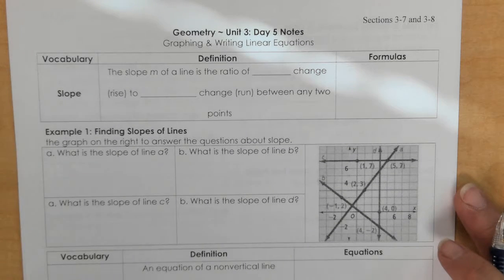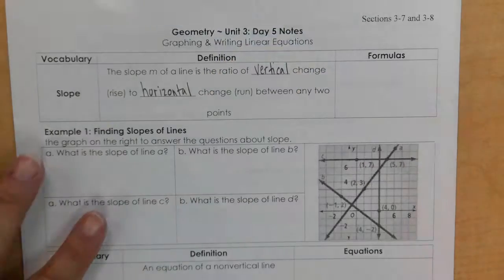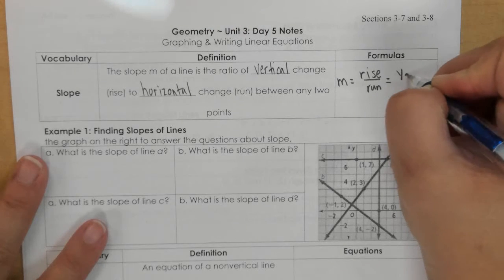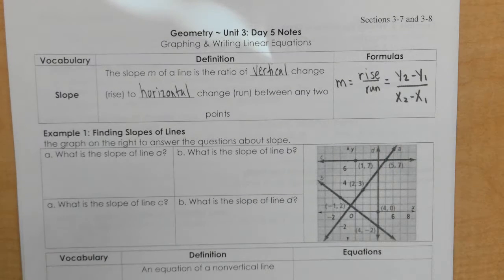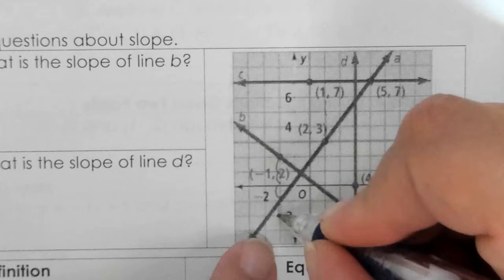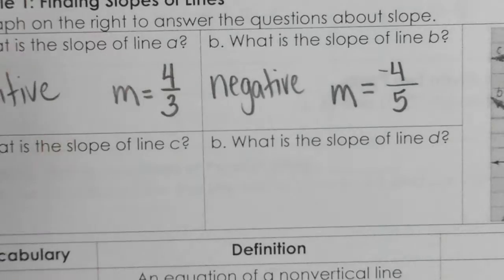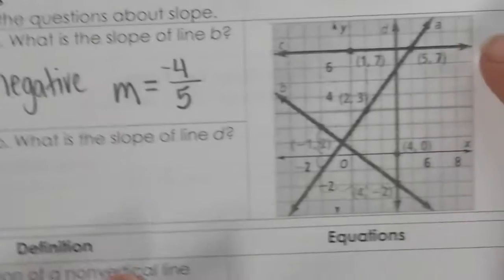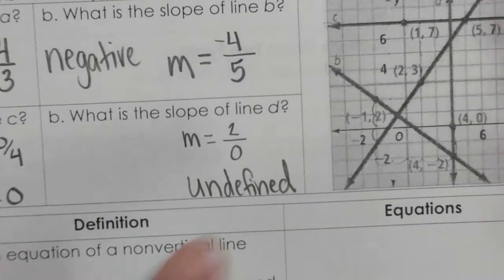Geom - U3 D5 Ex 1 (slope)